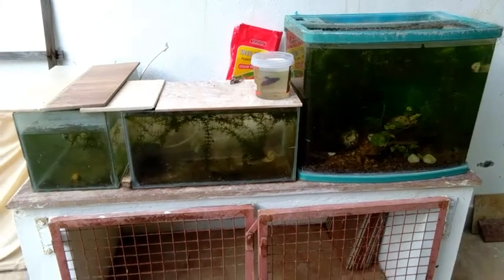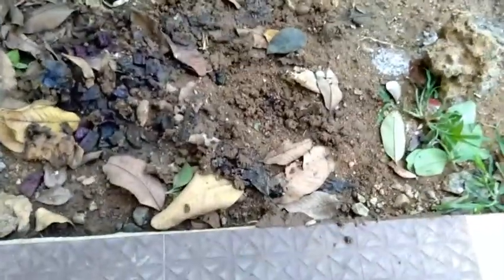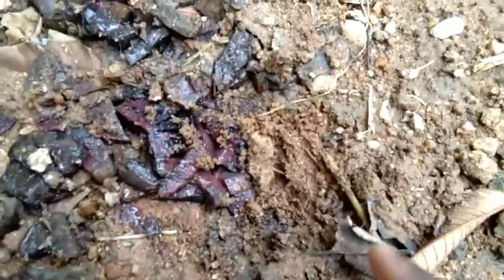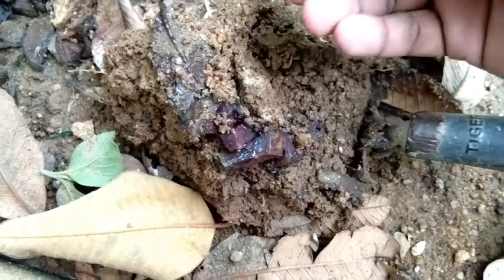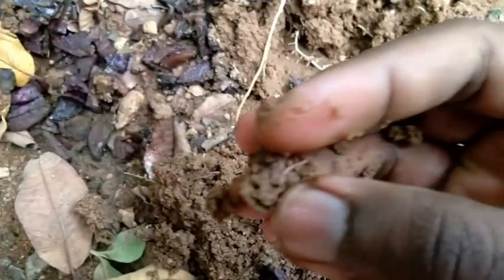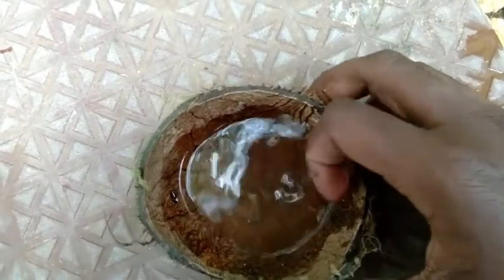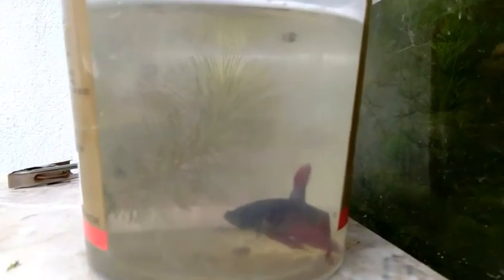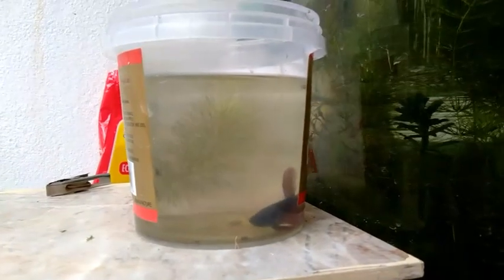Healthy food for all fish at no cost